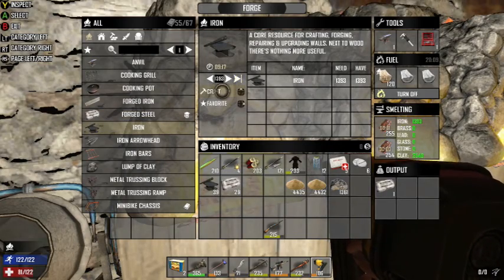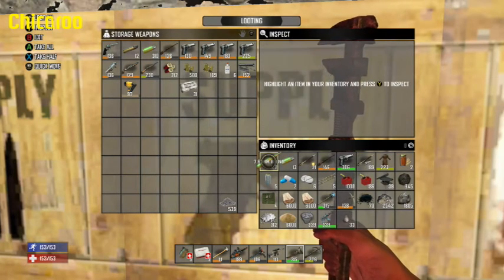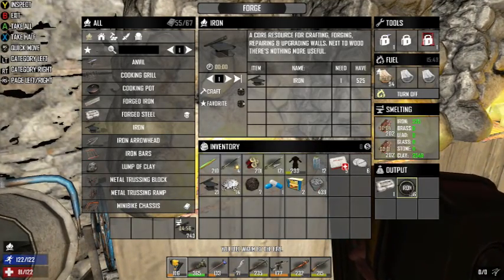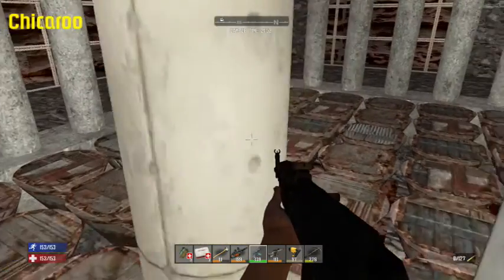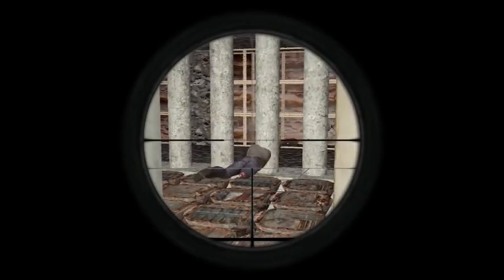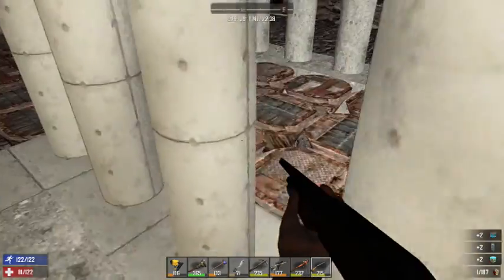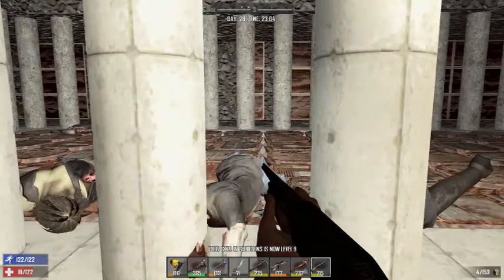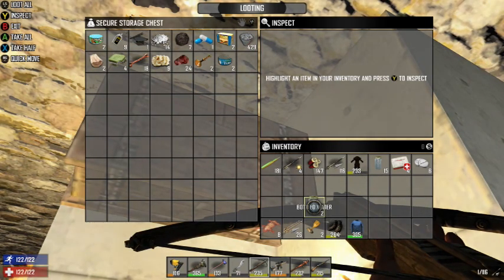7 Days to Die-Season 2-His and Hers-Blood Bath-Episode 28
Difficulty: Warrior
16 hr days

Music we use in this video:Join us for a His and Her let's play. I am with chicarooawesome and we are playing 7 Days to Die on console. Join the fun.

Difficulty: Warrior
16 hr days

Music we use in this video:
Little Cookie II
Savage
Fresh Fallen Snow
Species